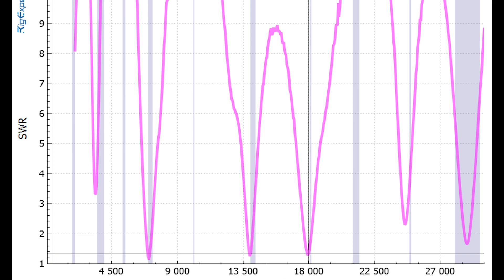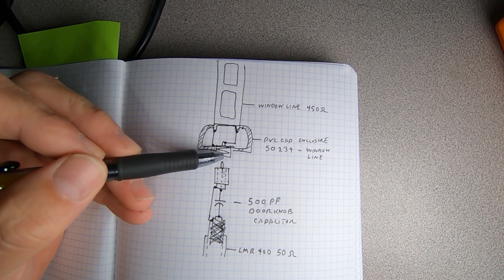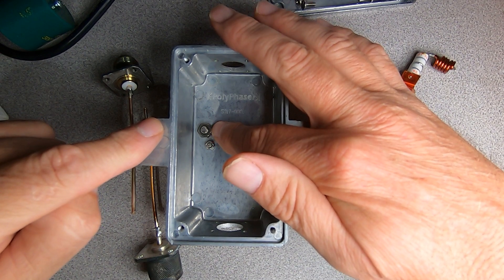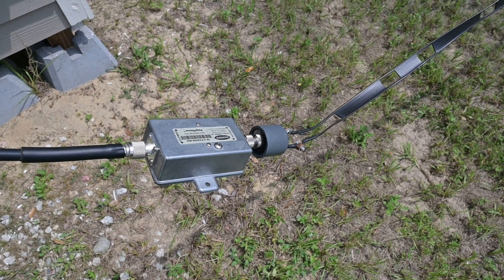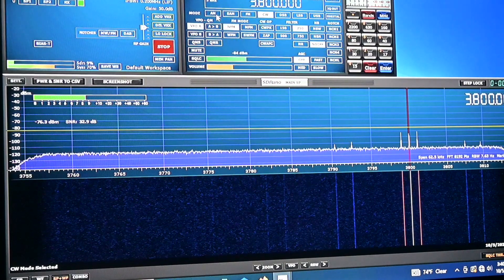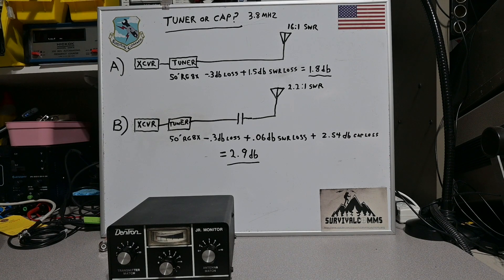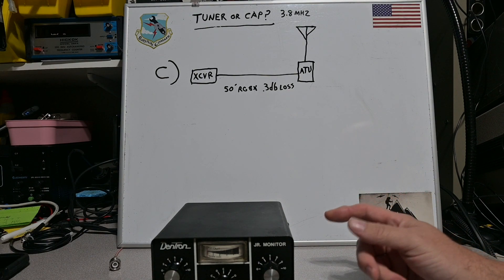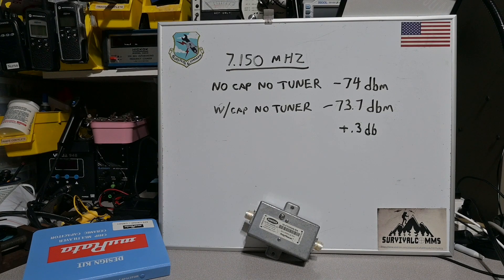ZS6BKW Ham radio HF antenna 80meter 3.8mhz modification add a capacitor build it yourself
Short video where we add a capacitor to an existing ZS6BKW HF antenna to raise the 80M resonant point to the voice portion of the band without negatively impacting the other bands the antenna operates on.  We also look to see the benefit of using this approach vs the use of an antenna tuner if there is one and the benefit of using this in conjunction with a tuner.